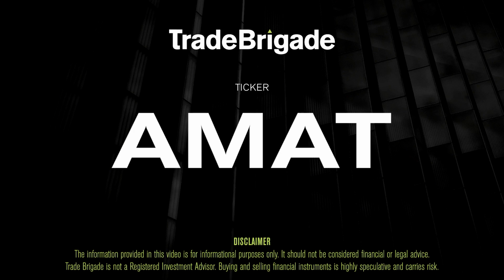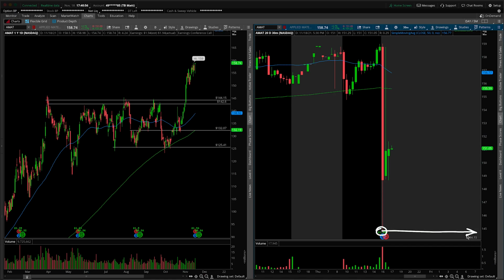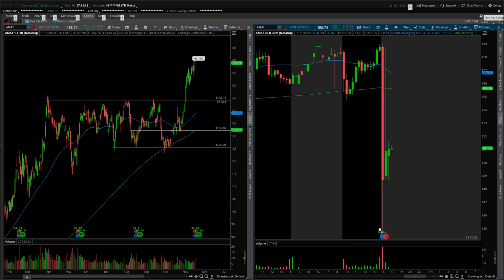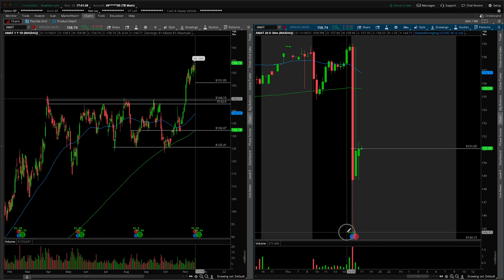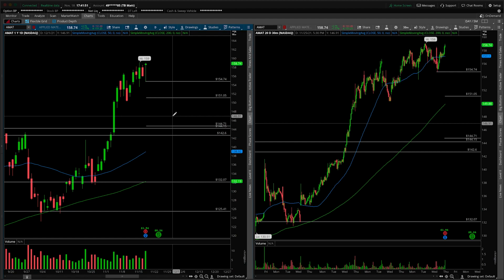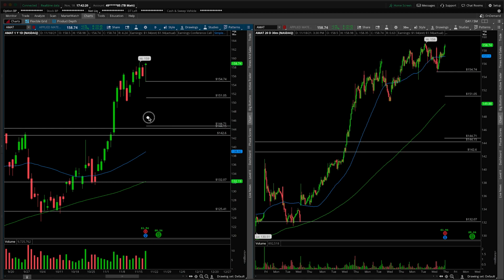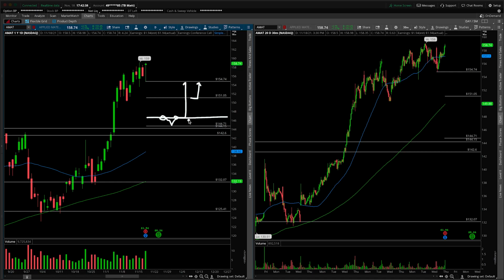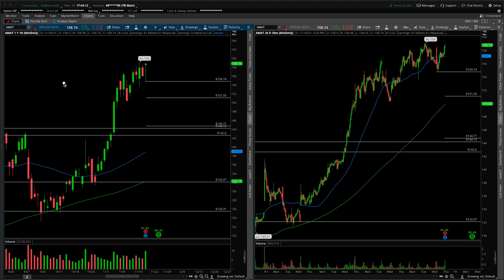AMAT (Applied Materials) Stock Technical Analysis | 11/18/2021